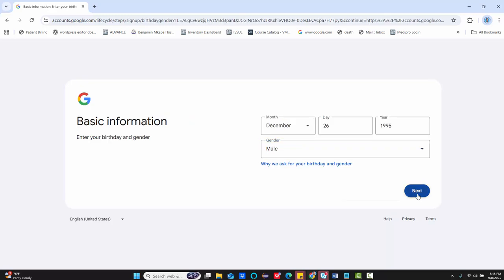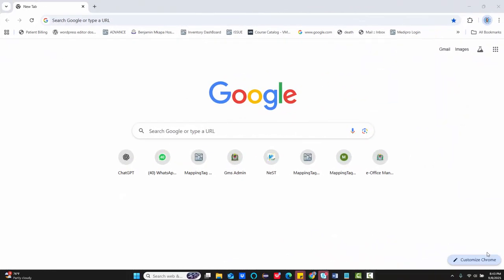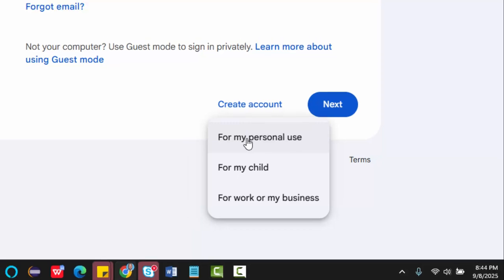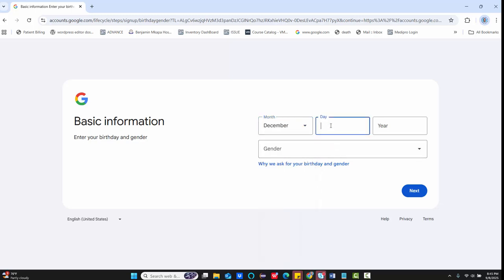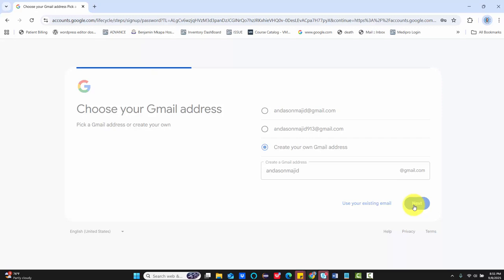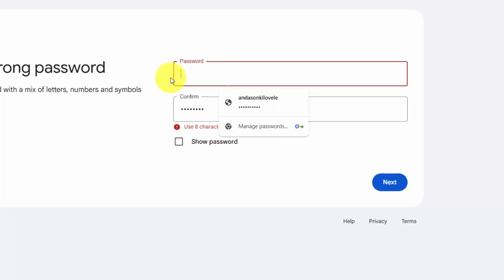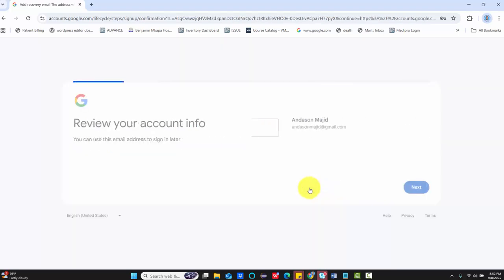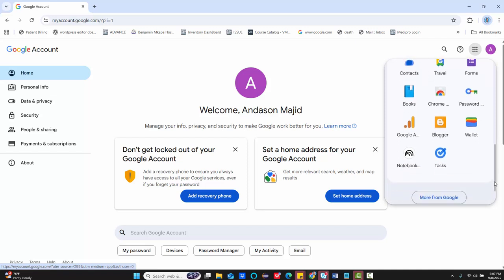How to Create a Free Google Account (No Payment Needed)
This Video show you step by step on how to create Google account. A Google Account helps you use all Google services like Gmail, YouTube, Google Drive, and Google Meet. Follow these easy steps from anywhere in the world its very simple feel free to learn with Andasonmajid tips.